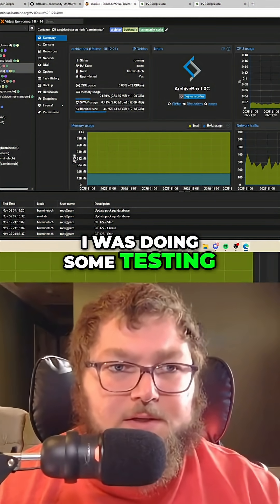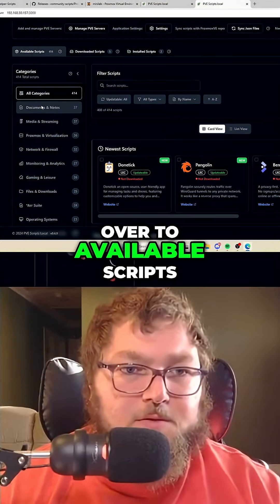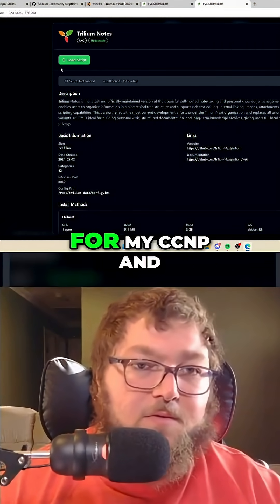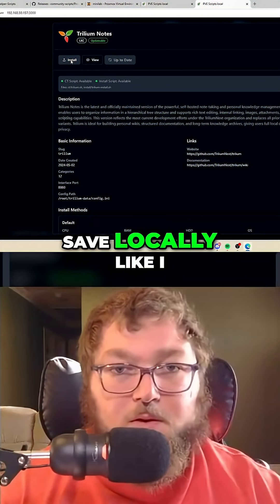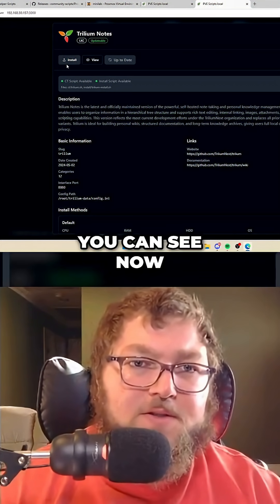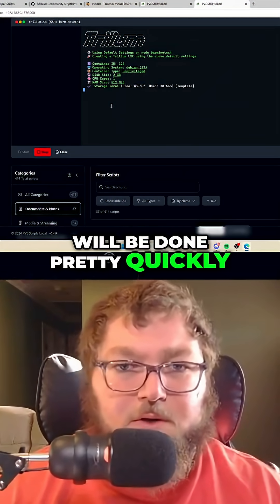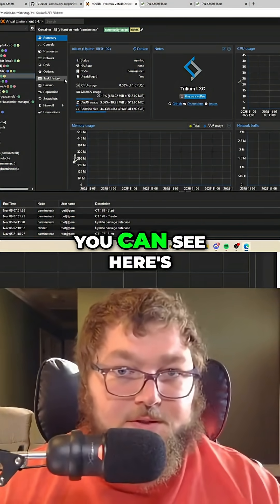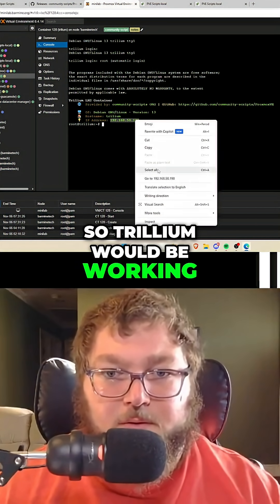Trillium Notes: My Favorite Cross-Platform Note-Taking App!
See how to quickly install Trillium on Proxmox! It's cross-platform and works perfectly. A great tool to study for my CCNP and take notes.